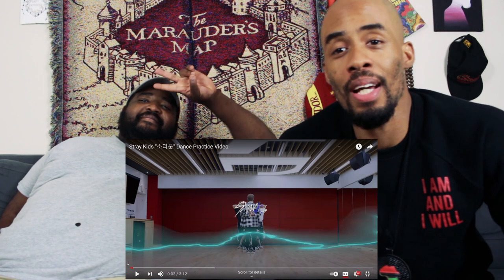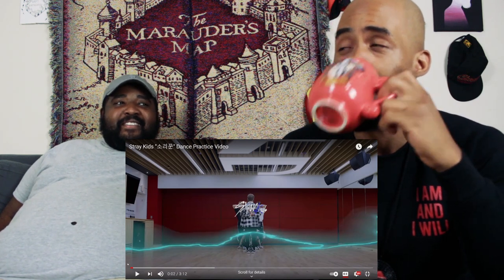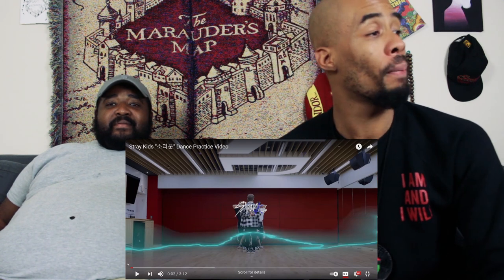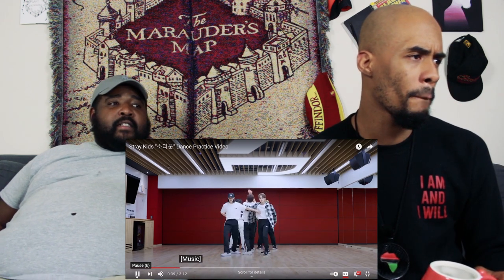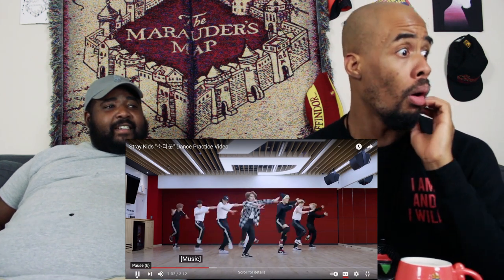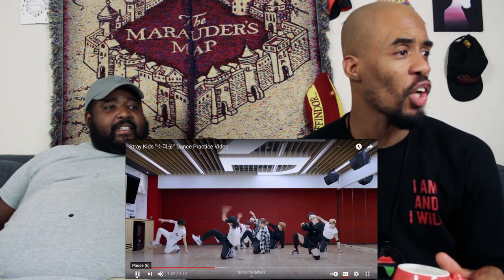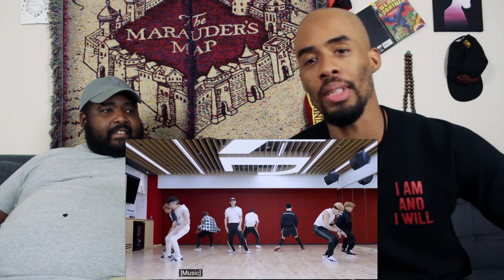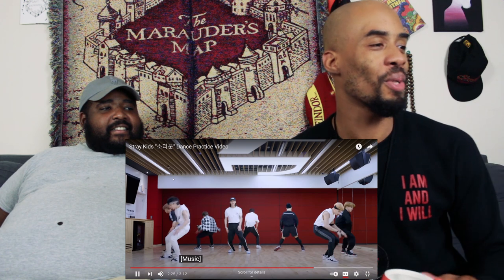Dancers React to Stray Kids "소리꾼" Dance Practice Video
Yeah so its been awhile since we dropped a Stray Kids Videos like its been a minute so we needed to fix that ! So boom we dropping the Stray Kids Dance Practice and if y’all want us to the music video we need you to comment and boom we will drop it ! Love and peace everyone !! Also do yall see my beautiful new cup ?!